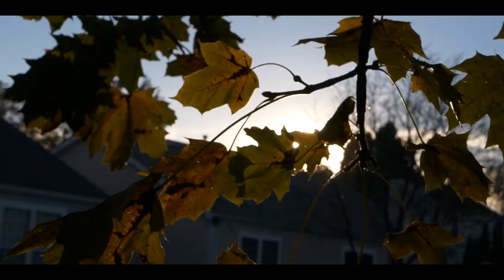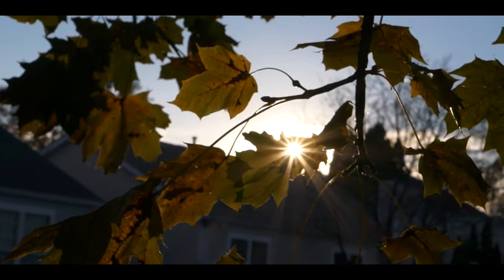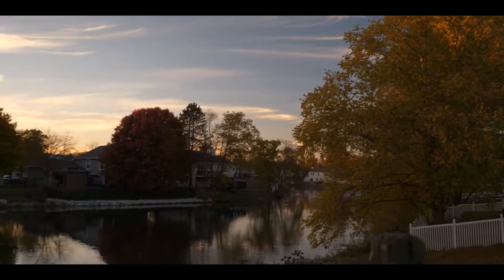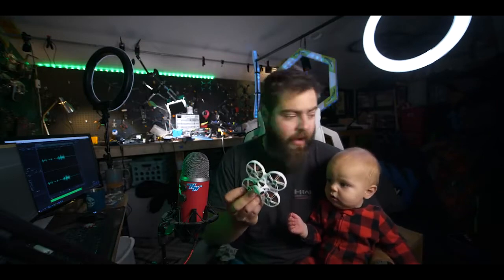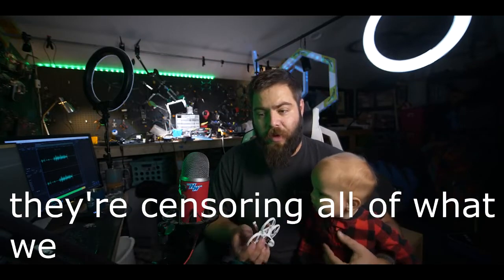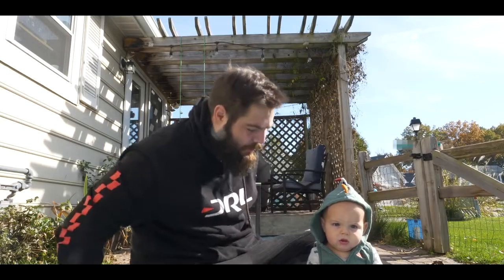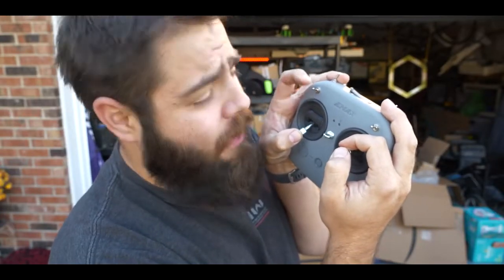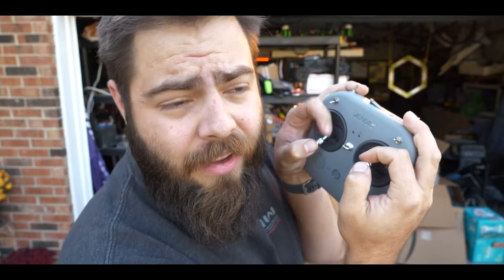Nurk Hits the Arming Switch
His pajamas are no longer the only things that have exploded disastrously.